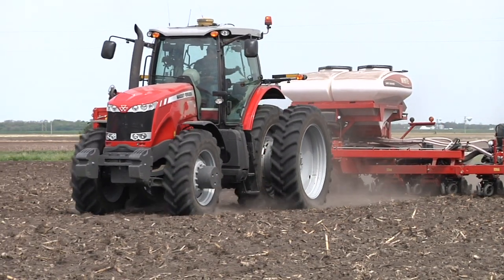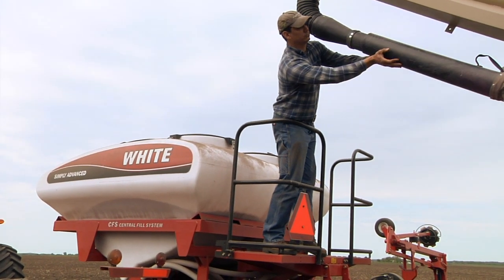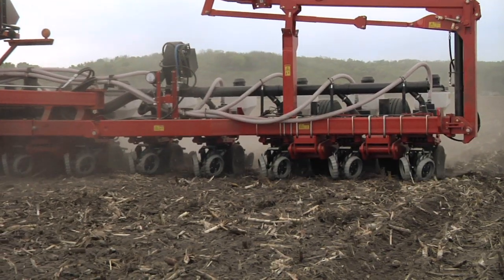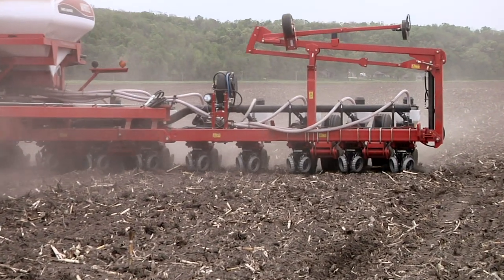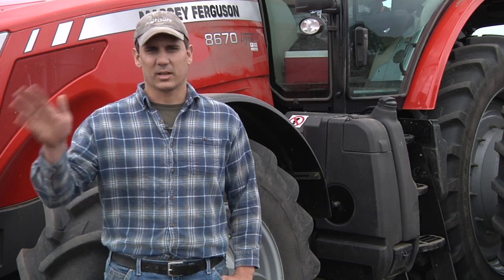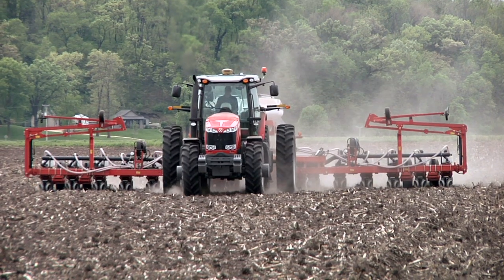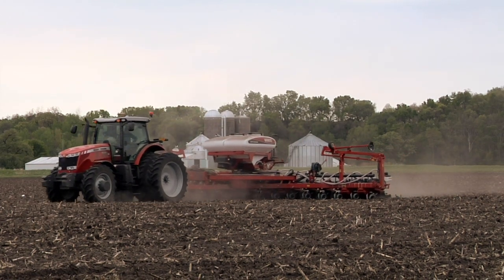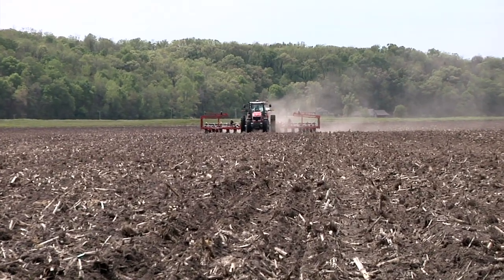Planting Corn in Western Illinois with Topcon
Jeff Merema tells you how he uses a Topcon Precision Ag System 350 for planting corn and soybeans on his Fulton, Illinois farm. He finds precision ag to be a very valuable tool.